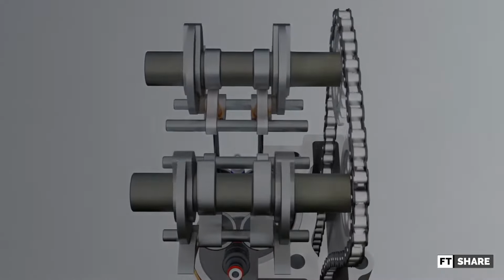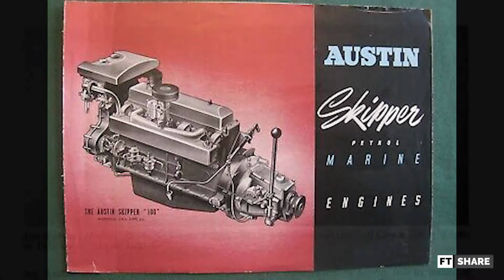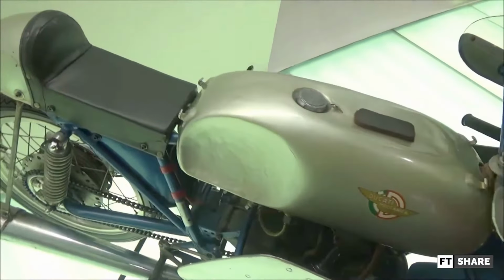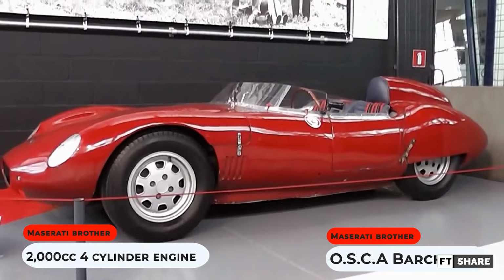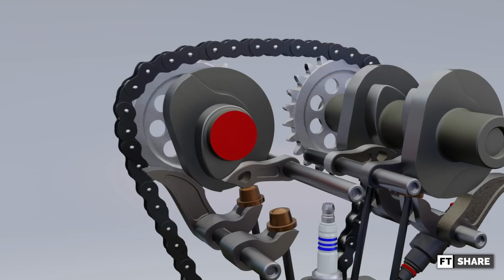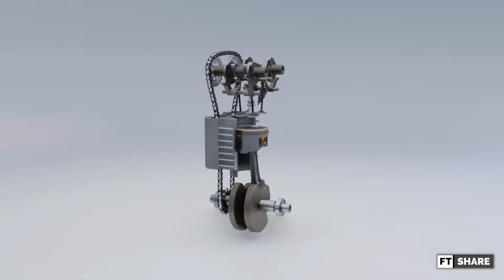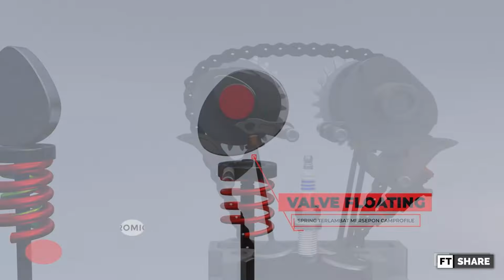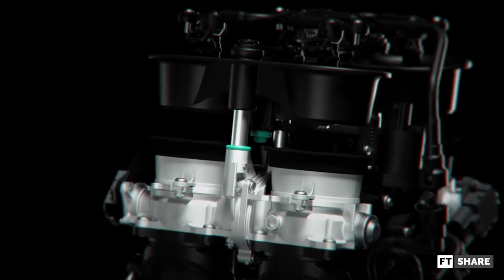Ducati Desmo Valve System | HOW ITS WORKS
Hello Every one. in this video we will talking How Turbocharger Works and increasing Engine Power significantly.